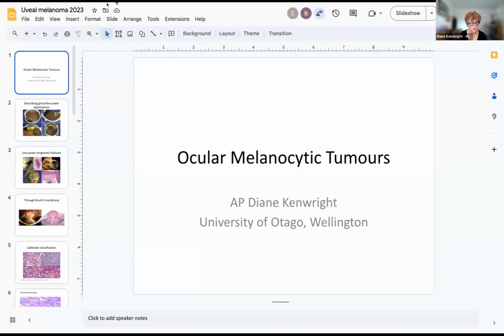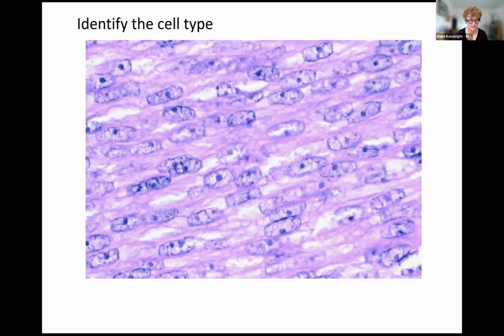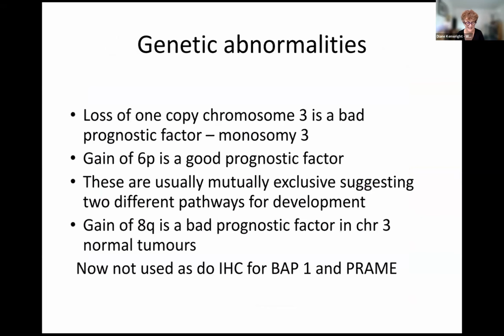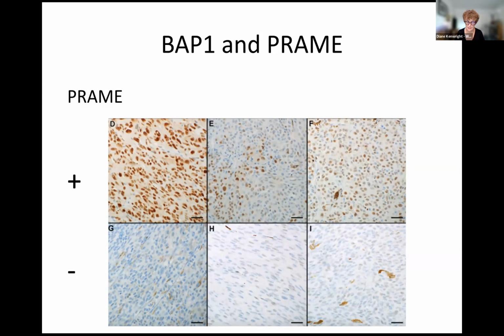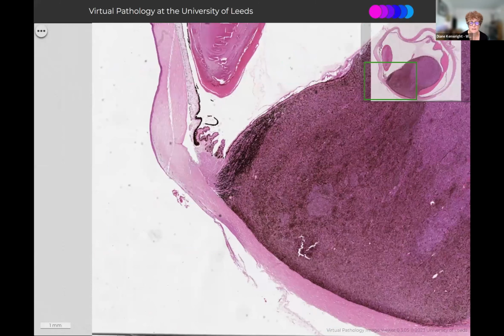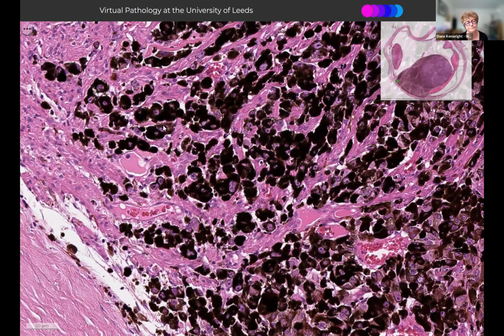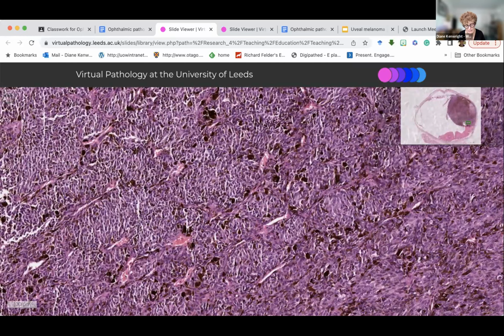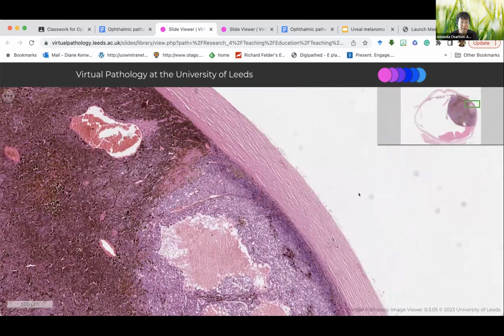5 August Eye pathology part 1